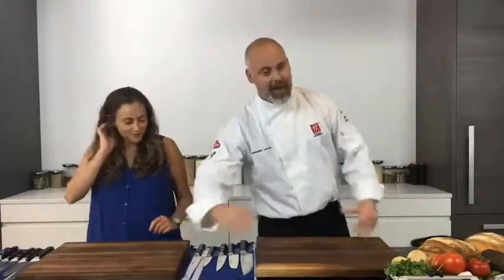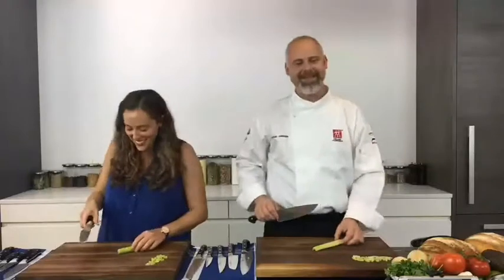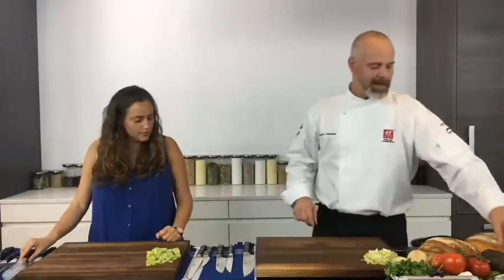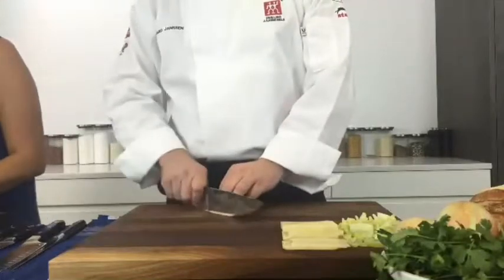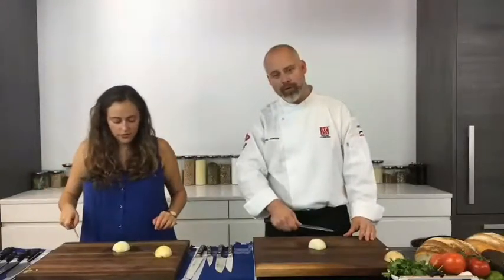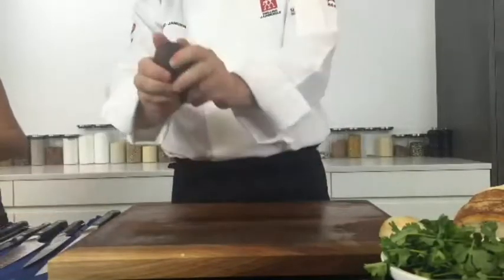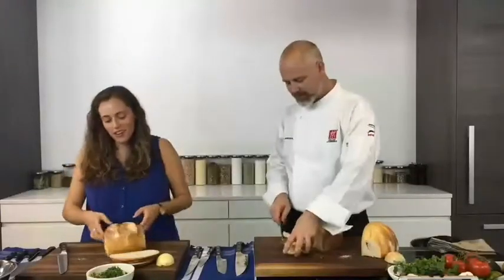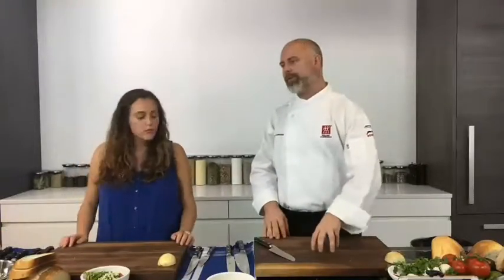Zwilling FB REAL